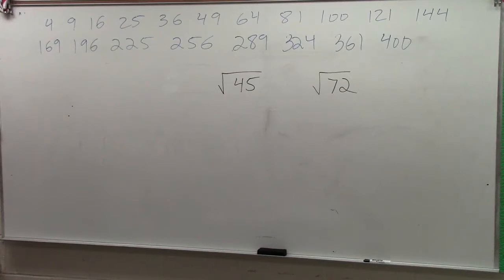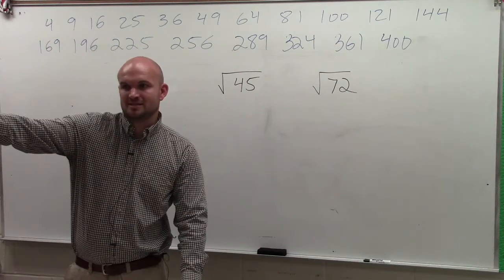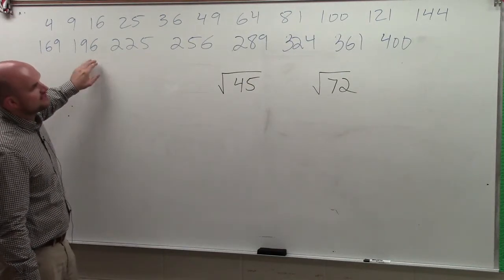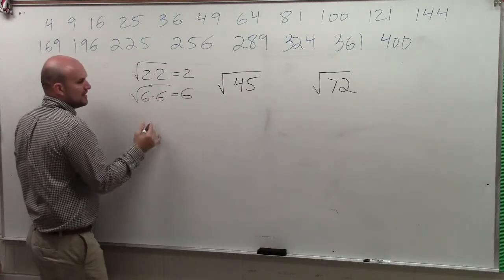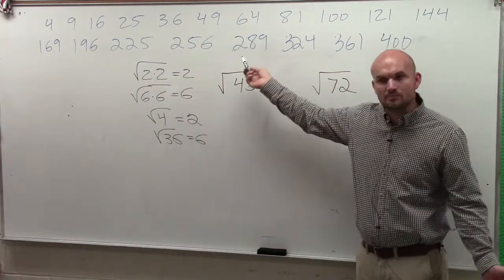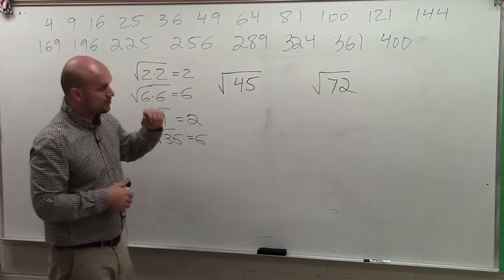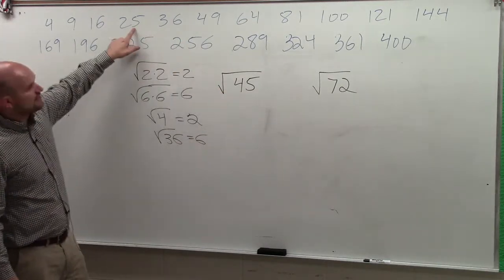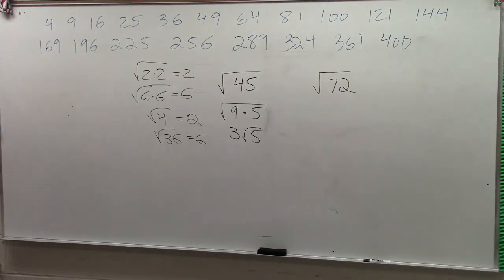The Easy Way to Simplify the Square Root of a Number, Sqrt(45)